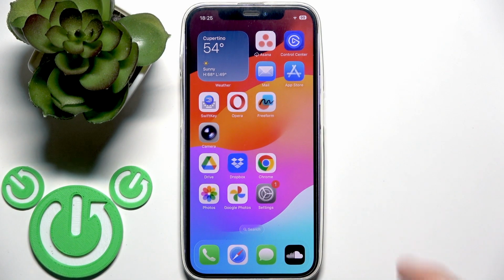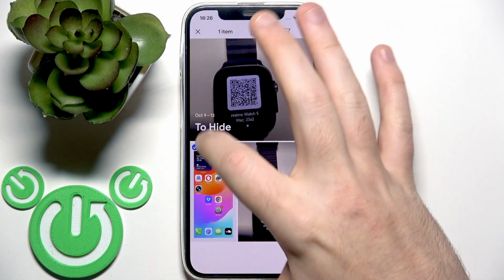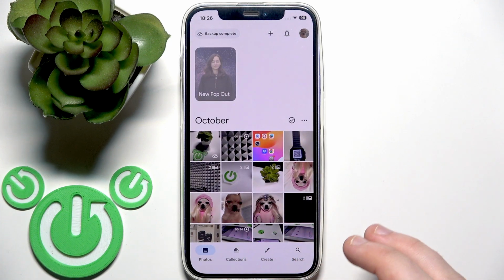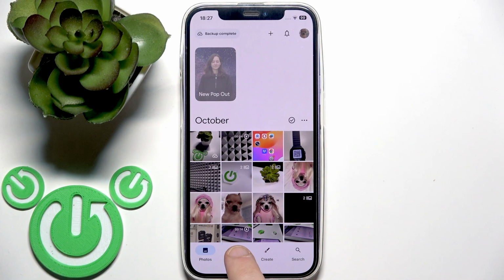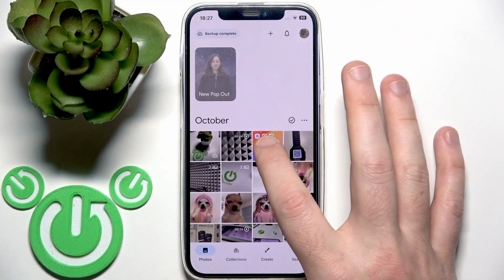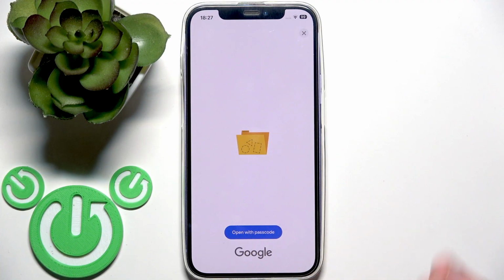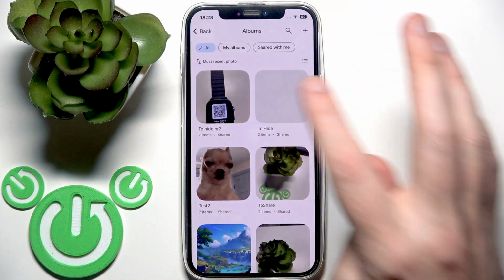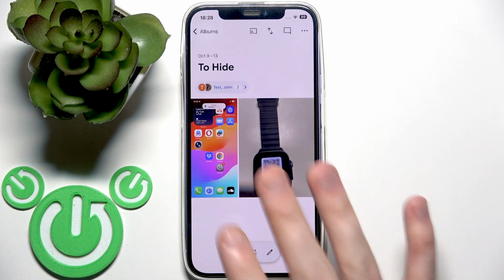How to Make a Hidden Album on Google Photos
Want to keep your private photos safe in Google Photos? In this video, you'll learn how to make a hidden album on Google Photos by using the Archive and Locked Folder features. We'll show you step-by-step how to move photos to the archive to hide them from your main feed, and how to use the locked folder for even more privacy. Whether you're using Google Photos on Android, iPhone, or desktop, you'll see how to protect your sensitive images and control who can access them. Discover the differences between archiving and locking photos, how to move photos back and forth, and how to keep your albums organized and secure. This guide is perfect for anyone looking to hide photos in Google Photos or create a private album for personal pictures.

How to move photos to the locked folder in Google Photos?
How to hide photos from the main feed in Google Photos?

0:00 Introduction
0:08 Opening Google Photos and navigating to albums
0:32 Options for hiding photos: Archive vs Locked Folder
1:17 Moving photos to the archive
1:39 Moving photos from archive to locked folder
2:07 Accessing photos in the locked folder
2:44 Moving photos back to an album
3:14 Final tips and summary